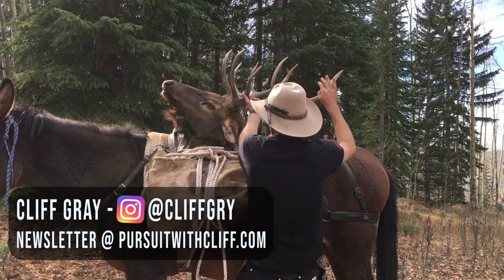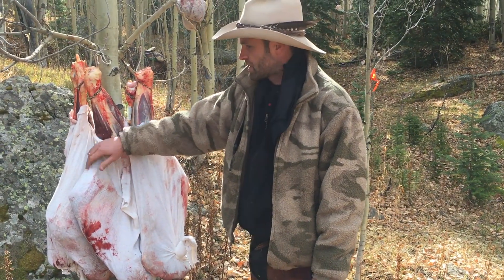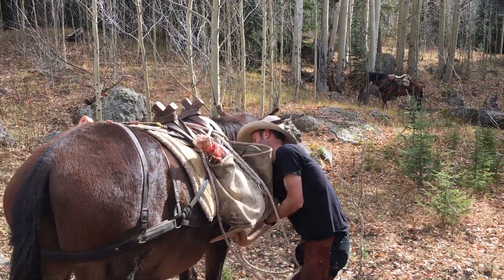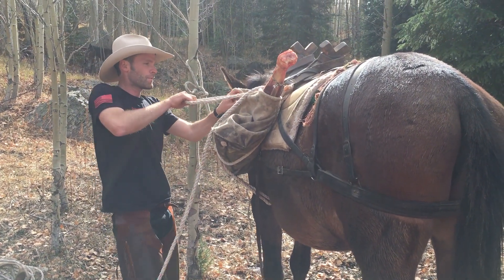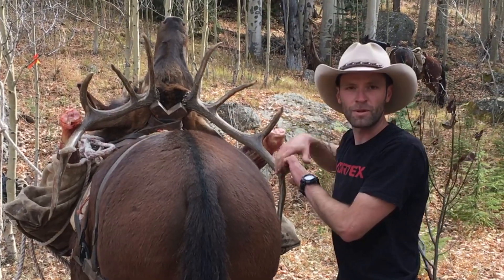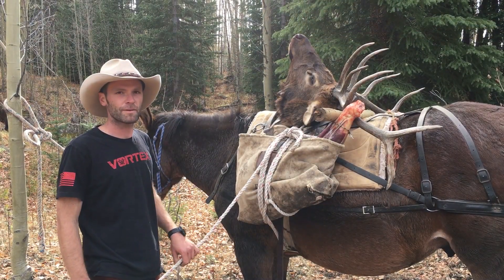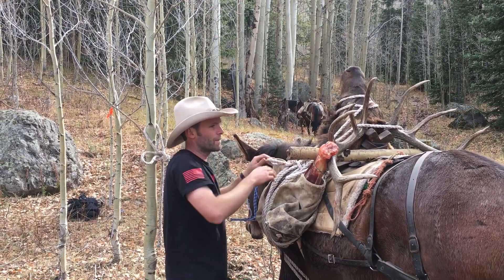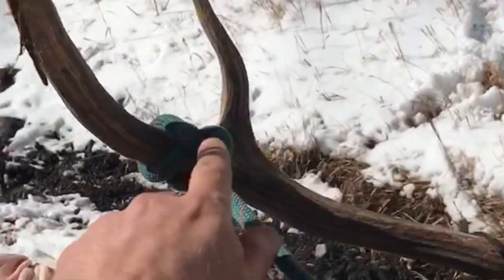Using Mules To PACK OUT ELK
All elk hunters who hunt remote wilderness areas should understand how elk quarters, skulls and capes are packed out via horse and mule.

If you are going on a guided horseback hunt, this video will give you a bunch of insight into what to expect once you kill a bull. If you are a DIY backpacker, it will give you an understanding that will be useful if you have to call in the cavalry.